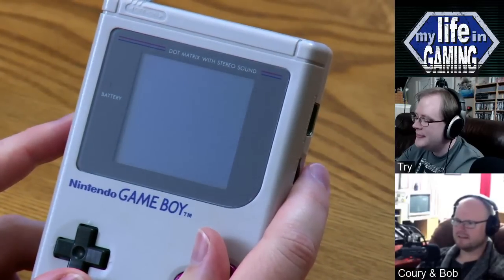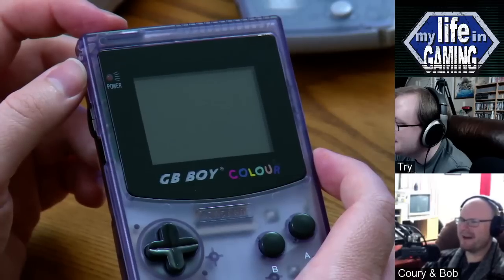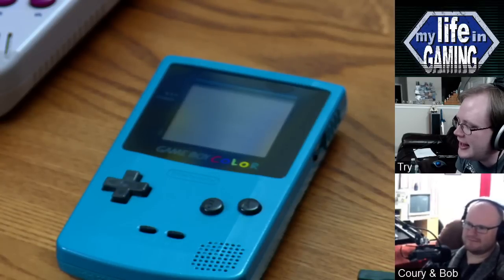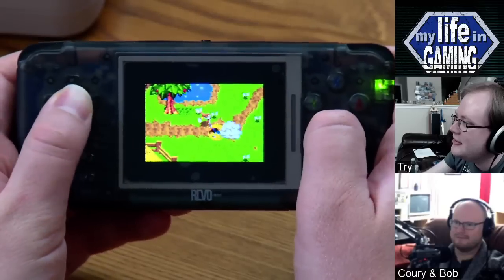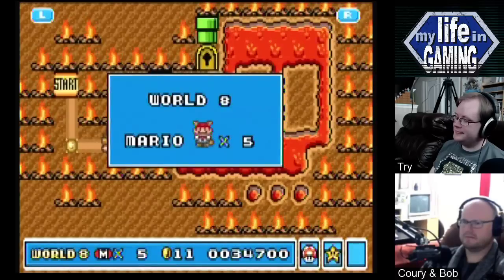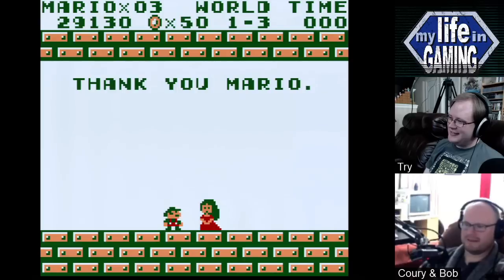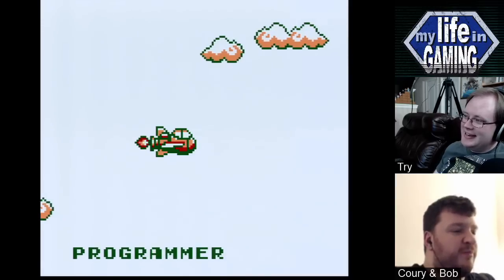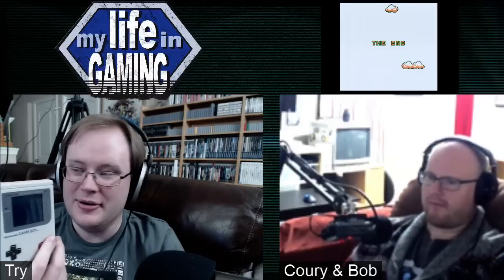Modded Game Boys and More w/ Bob from @RetroRGB :: LIVE STREAM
My Life in Gaming streams every Sunday from 8 - 11pm Eastern Standard Time.

► Stream Chapters
00:00 - Pre-Stream
03:37 - MLiG Chat with Bob from RetroRGB
19:36 - Rockman World 5 (Game Boy)
29:52 - Wario Ware, Inc. (Game Boy Advance)
37:17 - Ganbare Goemon: Seikuushi Dynamites Arawaru!! (Game Boy)
44:16 - Game & Watch Gallery 2 (Game Boy Color)
53:59 - Mario Kart: Super Circuit (Game Boy Advance)
1:06:26 - Banjo-Kazooie: Grunty’s Revenge (Game Boy Advance)
1:15:09 - Super Mario Advance 4: Super Mario Bros. 3 (Game Boy Advance)
1:27:53 - Super Mario Land (Game Boy) (Super Game Boy 2)

‼ We receive a small percentage from sales using the following links at no cost to you, with no influence on the content ‼

► Amazon (Games, Tech & More)

♫ Theme Music♫

✔ Shipping ✔

❤ Social ❤